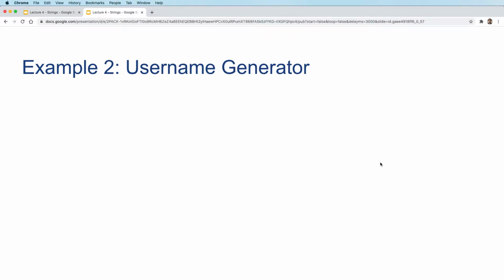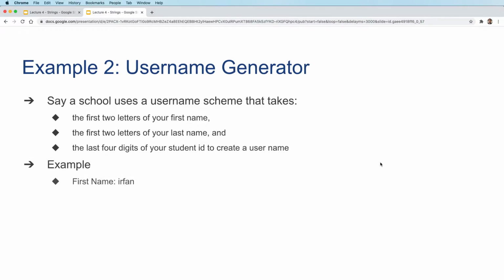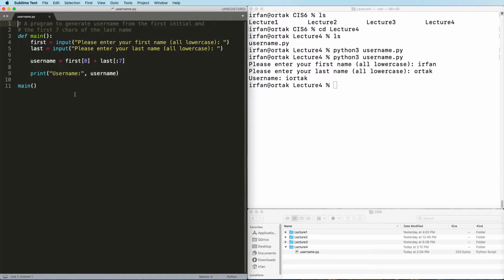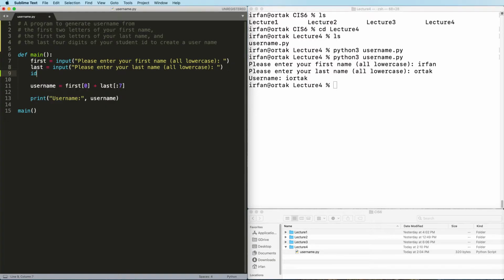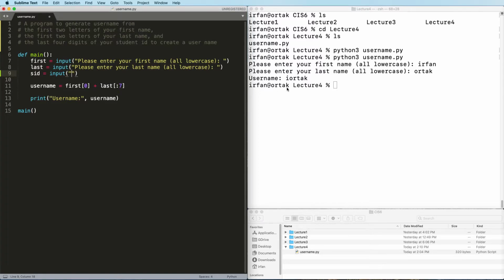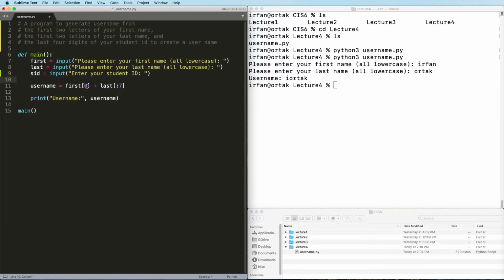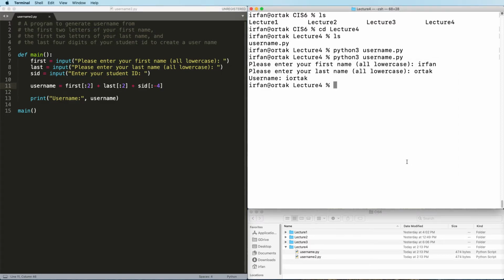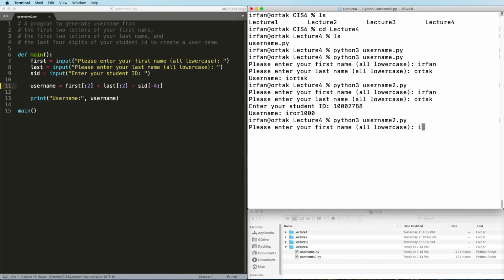Python Strings 8: Example - Username Generator 2